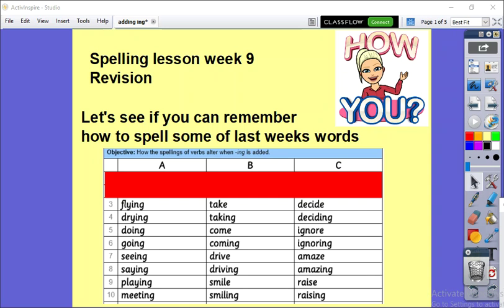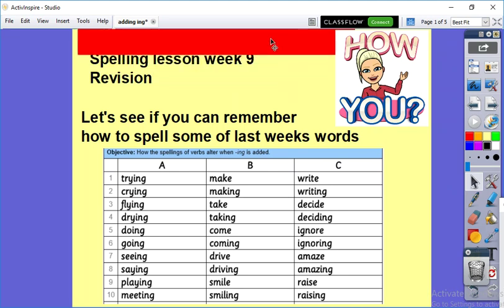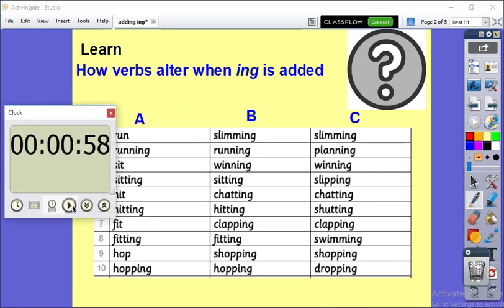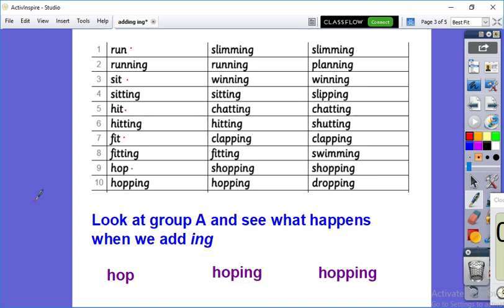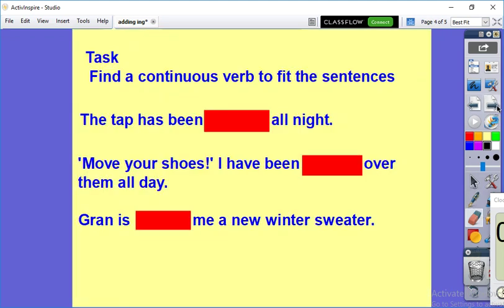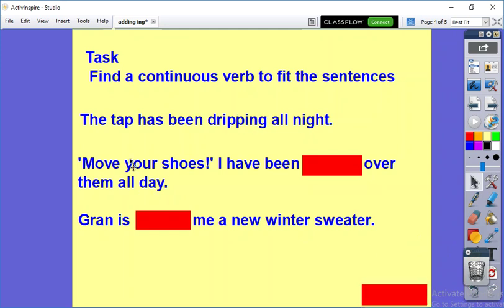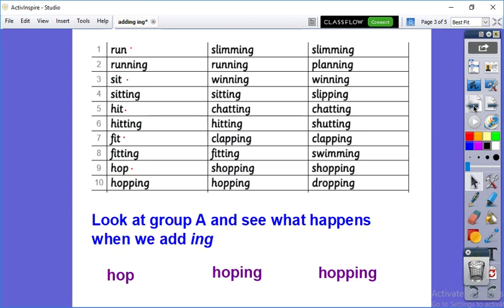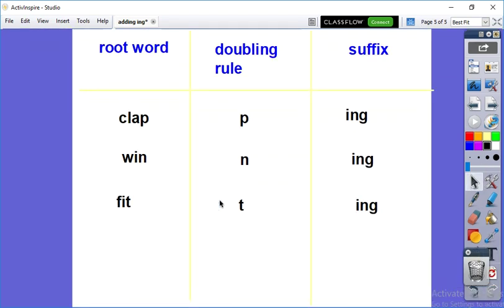adding ing to verbs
spelling